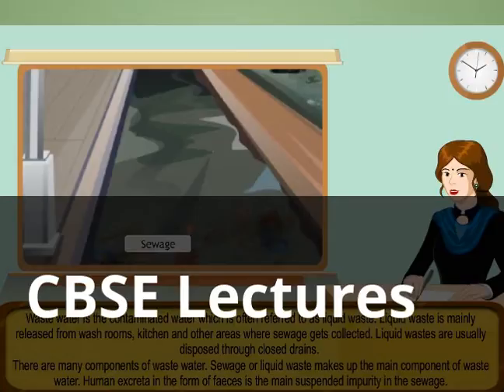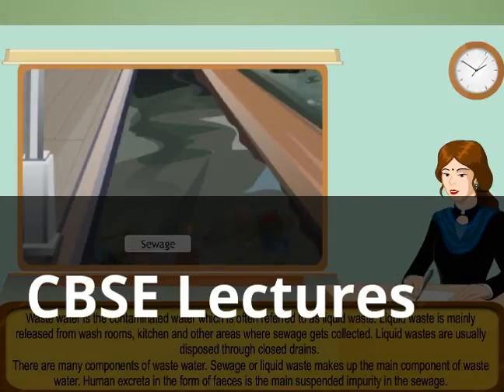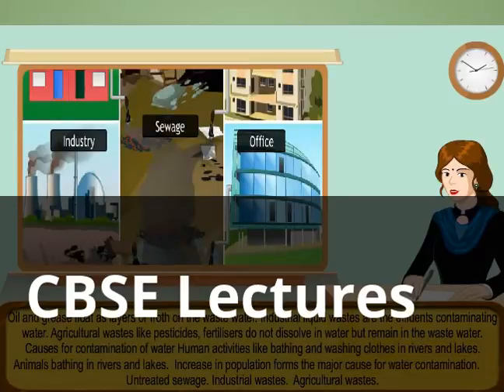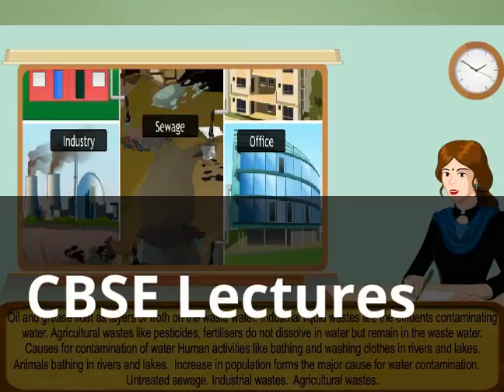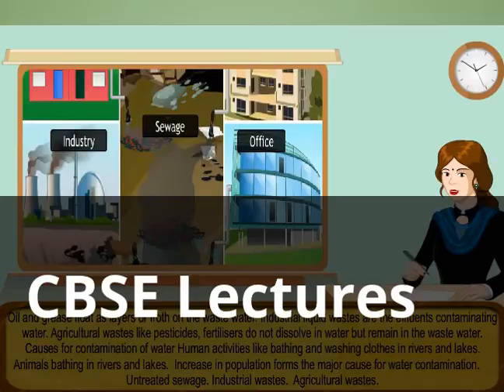Class 7 Science Waste water Story by CBSE Lectures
Water
Water is an essential element in daily life. Water is used by all living organisms on earth to perform their life processes. Contaminants are the suspended and dissolved impurities of water. Humans contaminate water by their activities. Drinking contaminated water results in the development of diseases such as cholera, typhoid and arrowhead. Polluted water can sometimes be fatal. Water should be boiled and filtered before it is used for drinking as it contains many impurities that are not visible to naked eye.

Waste water
Waste water is the contaminated water which is often referred to as liquid waste. Liquid waste is mainly released from wash rooms, kitchen and other areas where sewage gets collected. Liquid wastes are usually disposed through closed drains.

Components of waste water
There are many components of waste water.

Sewage or liquid waste makes up the main component of waste water.
Human excreta in the form of faeces is the main suspended impurity in the sewage.
Oil and grease float as layers or froth on the waste water.
Industrial liquid wastes are the effluents contaminating water.
Agricultural wastes like pesticides, fertilisers do not dissolve in water but remain in the waste water.

Causes for contamination of water

Human activities like bathing and washing clothes in rivers and lakes.
Animals bathing in rivers and lakes.
Increase in population forms the major cause for water contamination.
Untreated sewage.
Industrial wastes.
Agricultural wastes.

Water scarcity
Water scarcity refers to lack of sufficient access to drinking water. Water has become so scarce that many people have to travel several kilometres to fetch drinking water. More than 1.5 billion people all over the world do not get clean drinking water. March 22nd is celebrated as World Water Day. It was on March 22, 2005, that the United Nations declared 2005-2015 as the International Decade for the Action “Water for Life”.
Every house releases lot of waste water daily. Waste water should be cleaned before it is drained into water bodies.

Sewage
Sewage is liquid waste containing dissolved impurities called as contaminants. Contaminants are the harmful substances which can cause illness. Sewage comprises dissolved and suspended impurities.

Organic and inorganic impurities:Organic impurities in sewage include animal waste, urine, oil, vegetable and fruit waste, faeces, pesticides and herbicides. Inorganic impurities include phosphates, nitrates and metals.
Disease-causing bacteria: Coliform bacteria and certain Bacilli.
Saprotrophic bacteria:Bacteria that feed on dead organisms.
Nutrients: Sewage contains some useful nutrients, such as phosphorus and nitrogen.
Other microbes:Microbes that cause typhoid, cholera, diarrhoea and dysentery are present in sewage.
Types of Sewage
There are various types of sewage, depending upon the colour and odour.

Sullage water:Waste water released from the kitchen is called sullage water. The contaminants in sullage water are mild detergents, oils and food particles.
Foul waste:Waste water released from toilets is termed as foul waste. It consists of human waste and a lot of bacteria that release gases and bad odour. It is highly infectious.
Trade waste:Wastes released from industries and commercial organisations is called as trade waste. It consists of acids and strong chemicals that are toxic in nature.
Agricultural waste:Rain water which runs off from agricultural field carries toxic substances into water resources.
Sewerage
Small and big pipes that carry waste water are called sewers. All sewers together form the sewerage. Waste water is carried from home to the point of disposal, that is, the waste water treatment plant through sewerage. After the treatment of waste water, the clean water is released into nearby water bodies. Sewerage has manholes that can be used to clear blockages. Manholes are located at every 50 to 60 metres in the sewerage. Manholes are placed at every junction of pipes forming sewerage.
In the absence of sewerage facility, waste water is directly drained into nearby streams and lakes resulting in water contamination